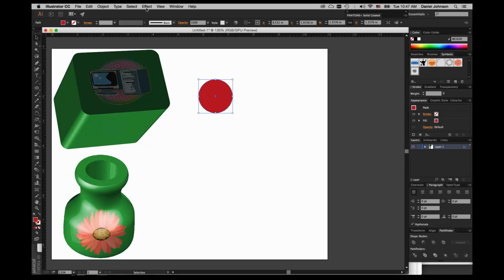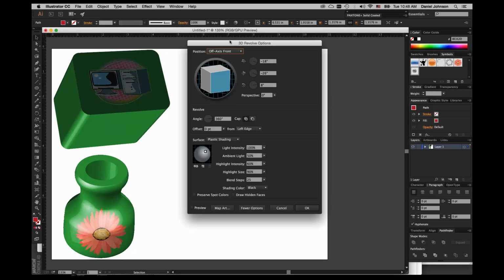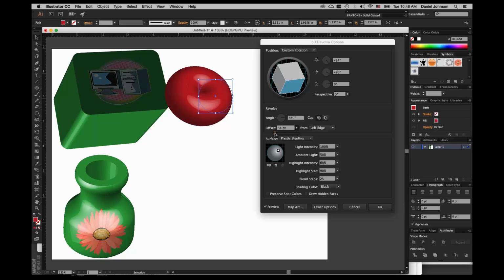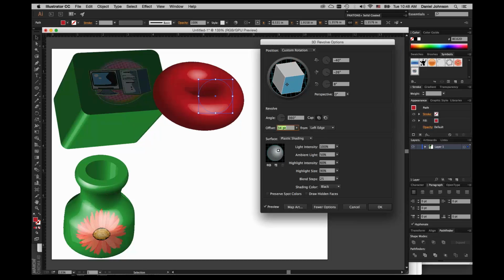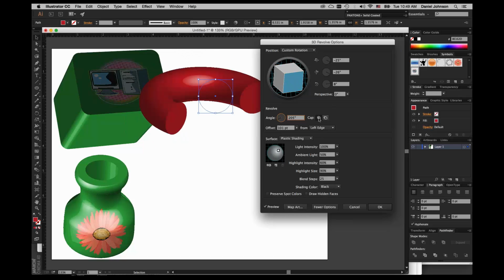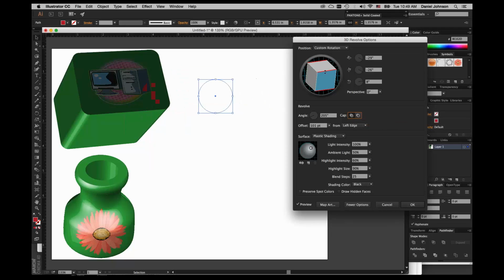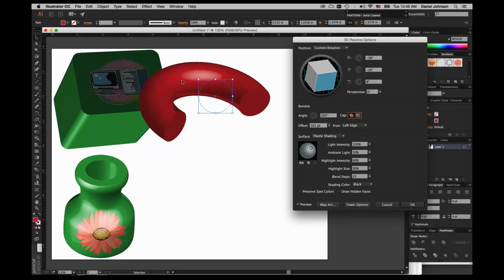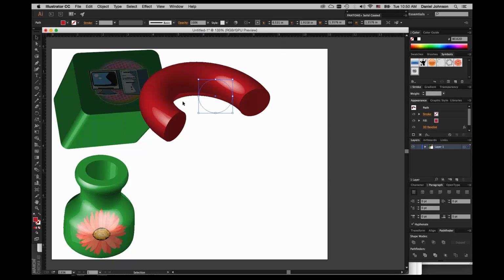Adobe Illustrator l Create 3D in Illustrator – NetCom Technical Webinar excerpts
Excerpt from Technical Webinar: Adobe Illustrator l Create 3D in Illustrator

Or Take a class at NetCom Learning (Search for Adobe Illustrator)

Date: Tuesday, March 15, 2016

Agenda:
» Using 3D as an effect
» Extruding and related options
» Revolving and related options
» Rotating and related options
» Adding and adjusting lights
» Working with symbols and texture mapping
» Combining the 3D effect with others and using the Appearance panel
» Q&A with Daniel

Speaker Bio:
Daniel Johnson is a digital illustrator with a BFA in Illustration and a background in traditional media. Now a visual effects artist, he worked for years as an Art Director, Illustrator, and Animator at an ad agency in Sonoma County, CA. Dan is an Adobe Certified Instructor and has taught computer graphics at various Bay Area locations. As a digital artist, he is largely self-taught and is now sharing his experience and techniques gained through years of trial and error.